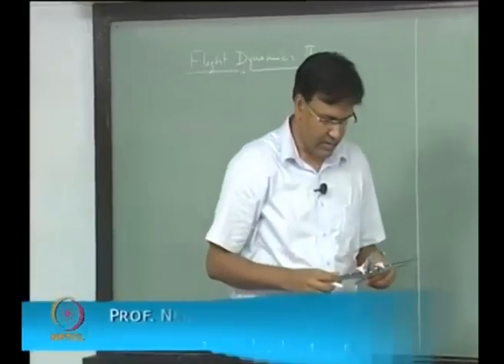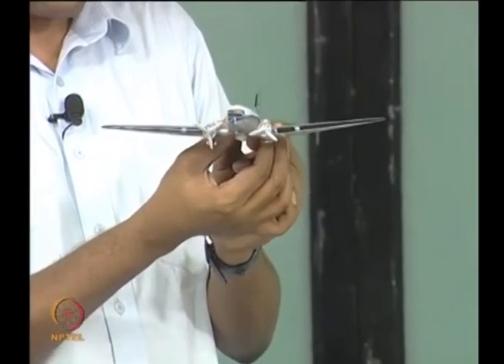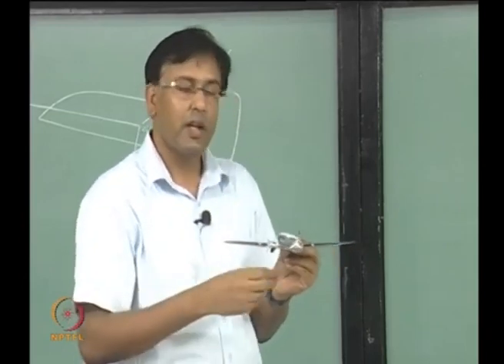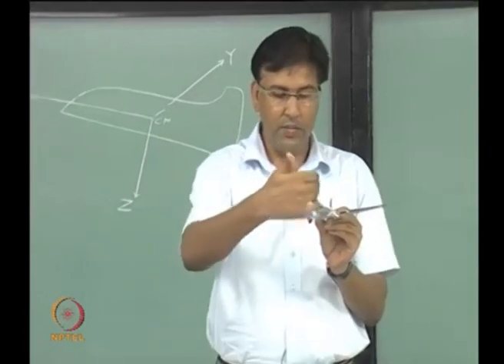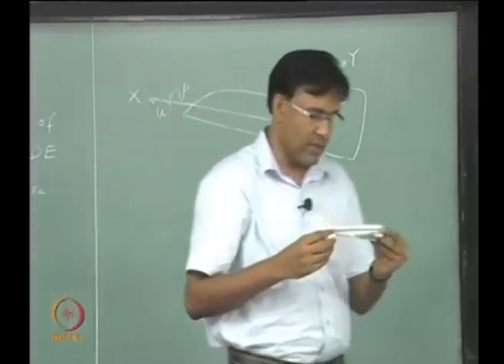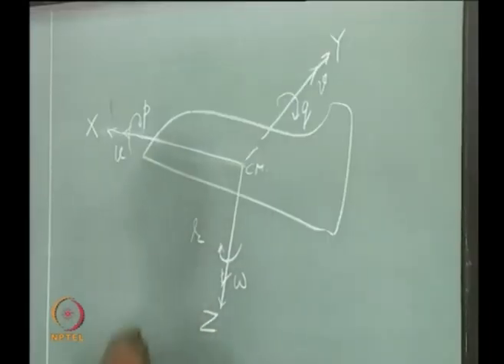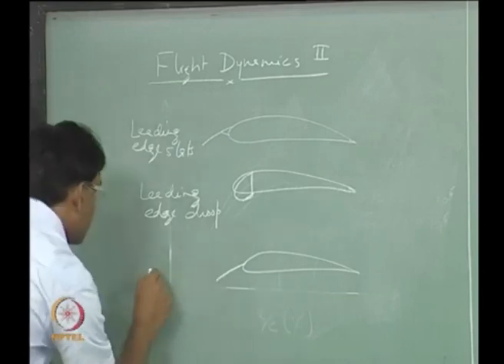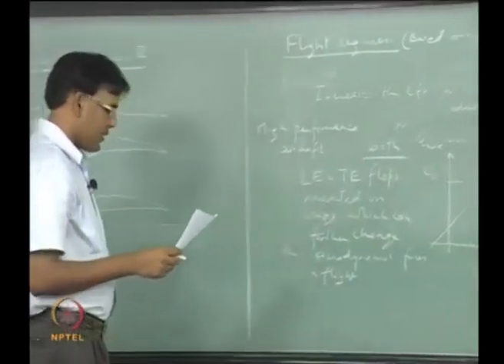Lec 02: Basic aerodynamics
Course Name : Flight Dynamics II (Stability)